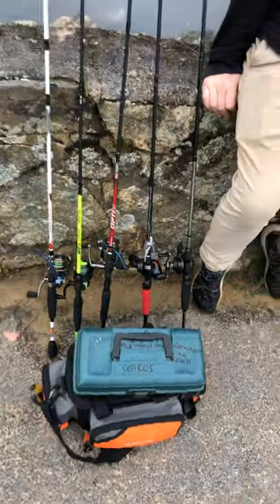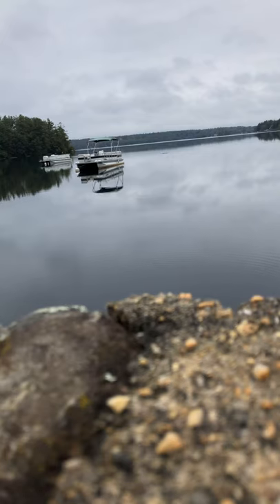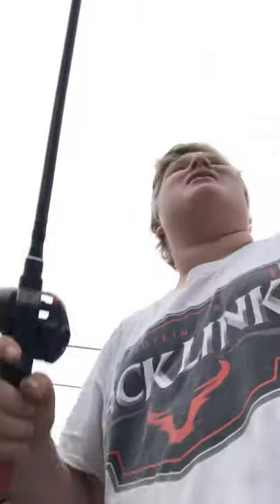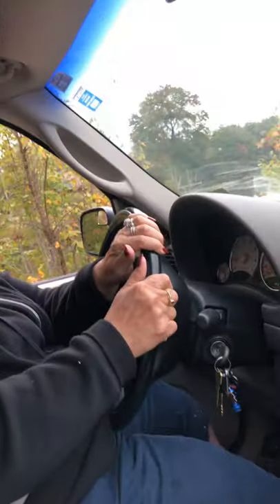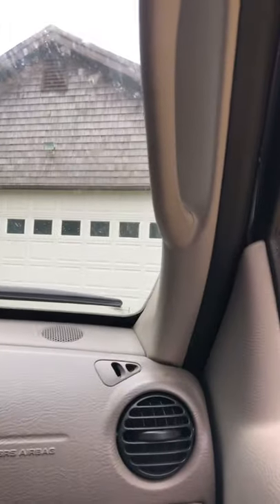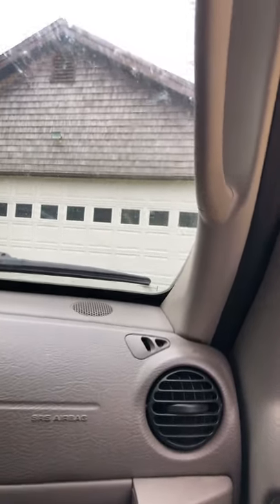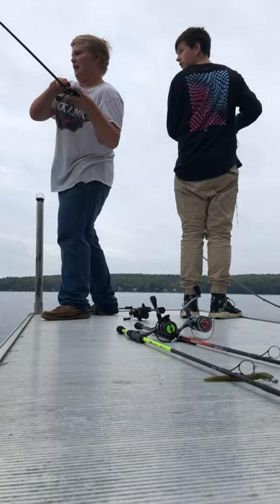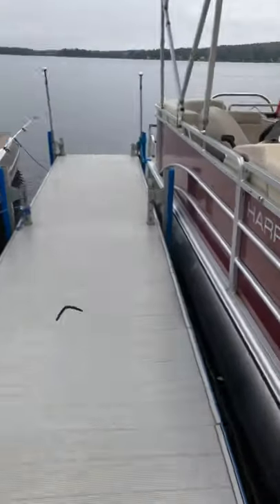Bass fishing on bow lake!!!